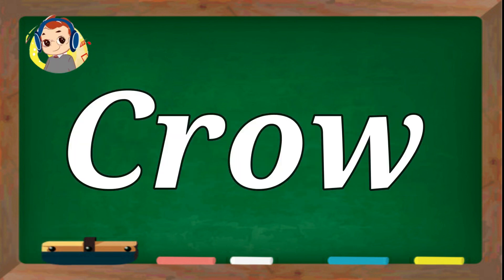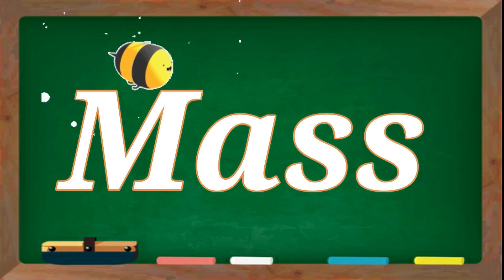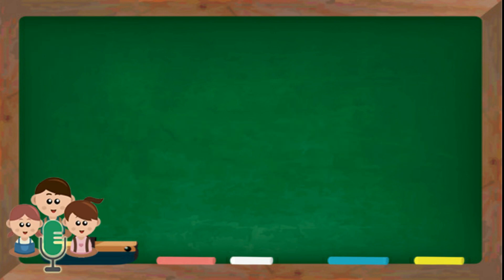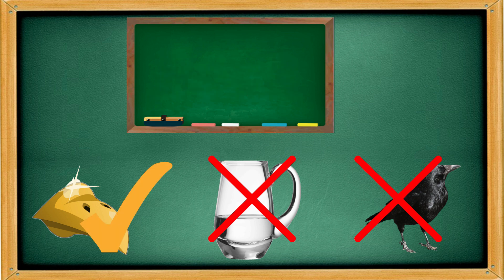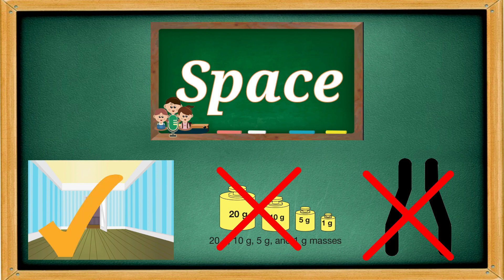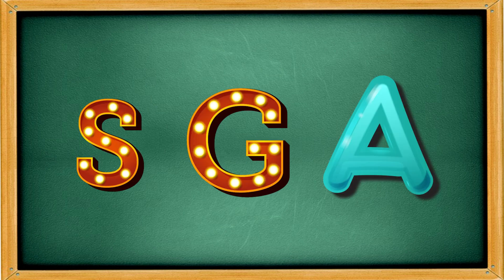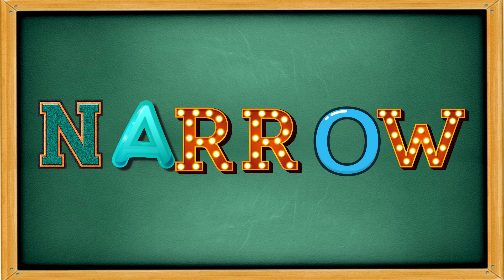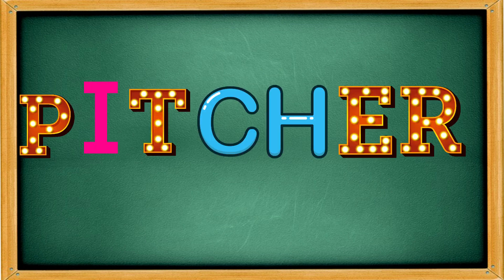SPELL IT RIGHT SPELL, PLAY AND WRITE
Let your learners learn the letter and words, identify picture and words and write the right spelling word in the jumbled letters. Hope you enjoy it.

It has words and letters, pictures and word,  jumbled letters and words that enhance learners vocabulary.